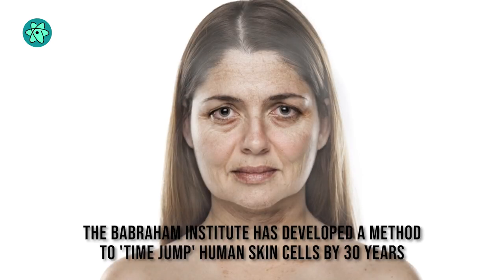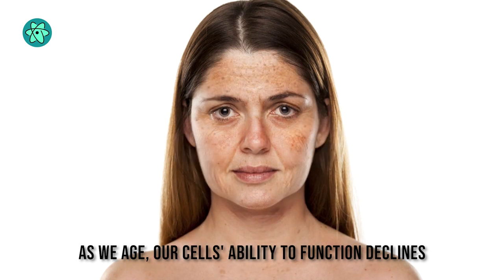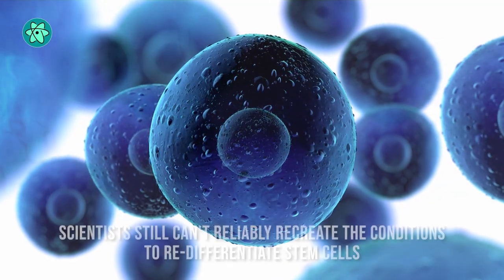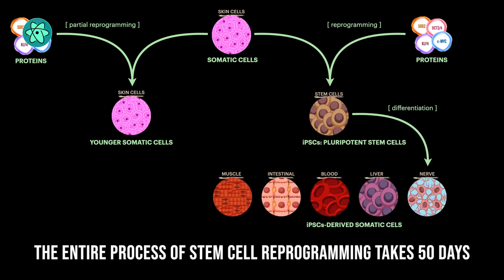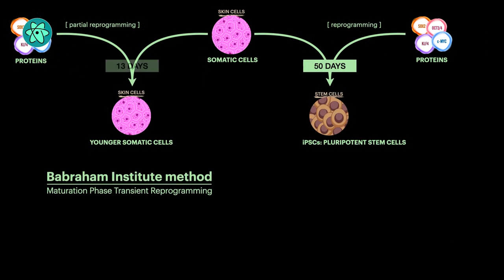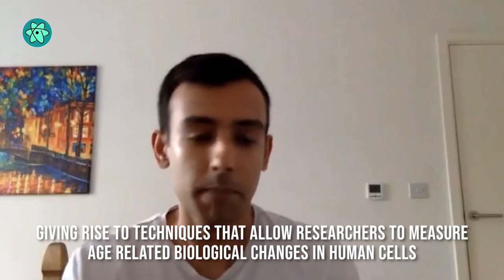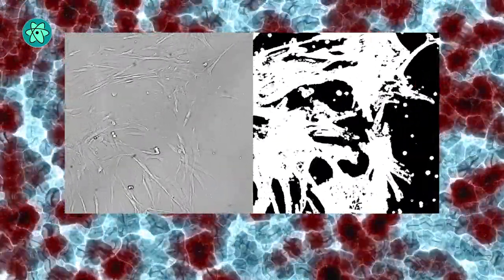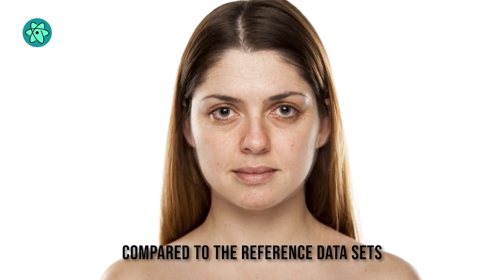“Time Jump” by 30 years: Old skin cells regain youth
Research from the Babraham Institute has developed a method to 'time jump' human skin cells by 30 years, turning back the aging clock for cells without losing their specialized function.

FOOTAGE: Babraham Institute, Reik Lab, CSHL The Leading Strand, The Nobel Prize, Change My Face, Rawpixel, Vecteezy, Envato Elements
BACKGROUND: Tomislav Jakupec / Pixabay
COVER ART: Ulric Collette, Myriams / Pixabay